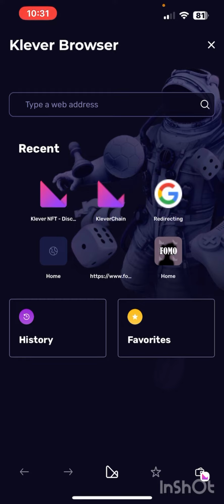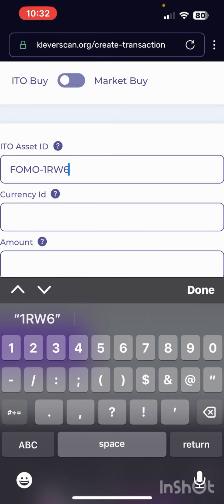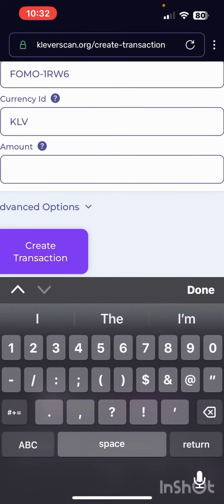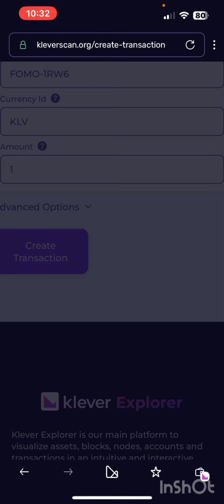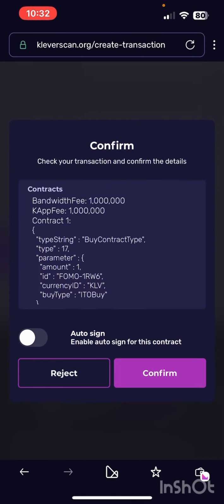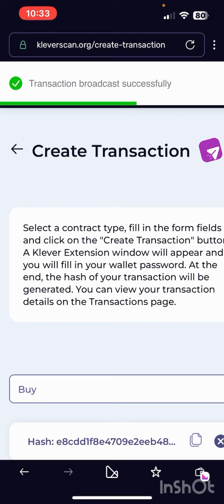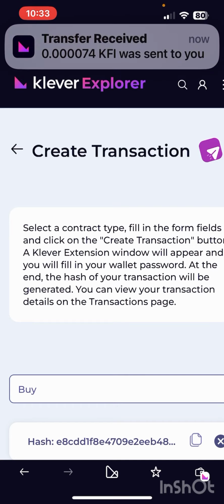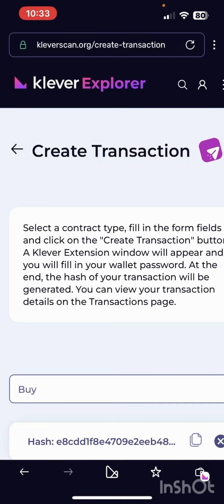How To Purchase a FOMO Apes NFT Using The Klever K5 Crypto Wallet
In this video I do a tutorial on how to buy a FOMO Apes NFT using the Klever K5 Crypto Wallet.

"FOMO Apes were created with one mission and goal in mind: Give holders rewards for holding.
NFTs will be affordable to mint, so anyone can mint one.
As NFTs in all collections have different traits and rarities, we want to give value to rare NFTs in collection. This encourages secondary sales and increases rewards pool from secondary sales."

I’m building a cryptocurrency channel where we can all learn about everything crypto. Don’t go it alone! If you like this kind of content and want to watch more cryptocurrency news, videos, tutorials and more, please subscribe, it would be much appreciated:) Thank you! like, share and hit that notification bell.

If you find my content valuable and would like to support it, you can buy me a cup of coffee, I would appreciate that very much! Please use this secure link, no sign up or account needed, thank you

B7N03R

Want to buy crypto or stocks?
Join Robinhood with my link and we'll both get a free stock 🤝

Want to invest in startup companies? Safely use my link to StartEngine and we both receive free StartEngine shares!